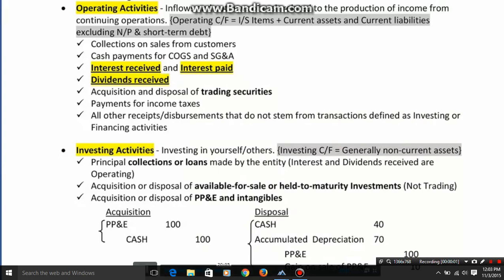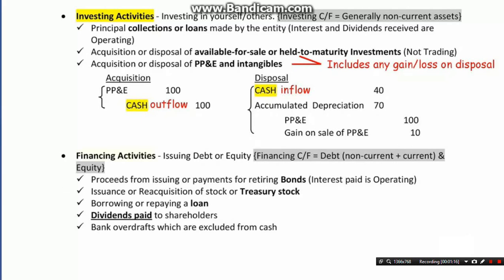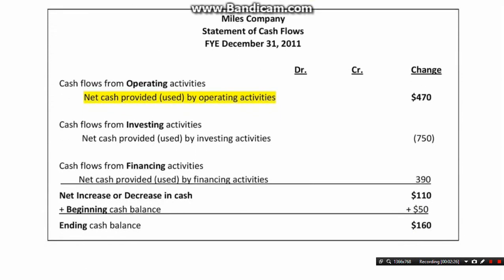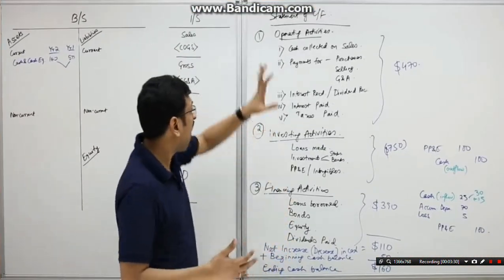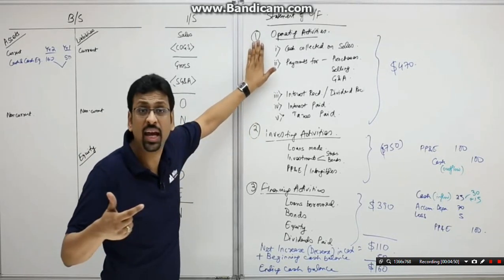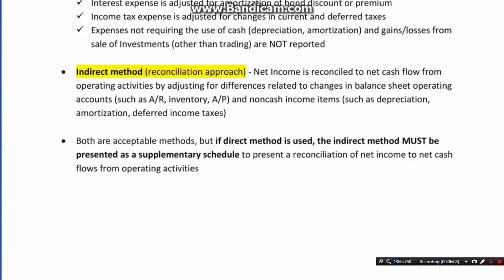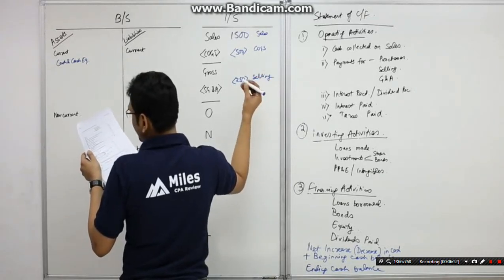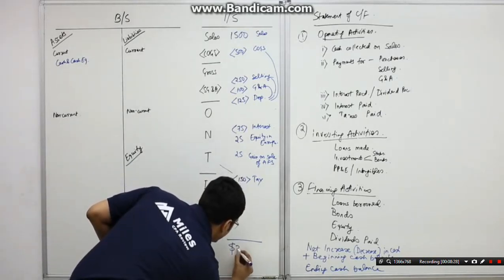Part 1 of CMA USA - Statement of Cash Flow 03 of 06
CIMA UK.